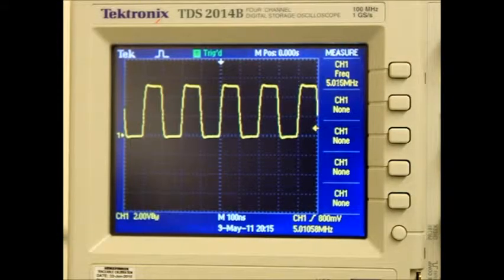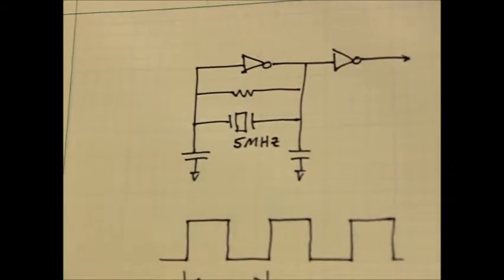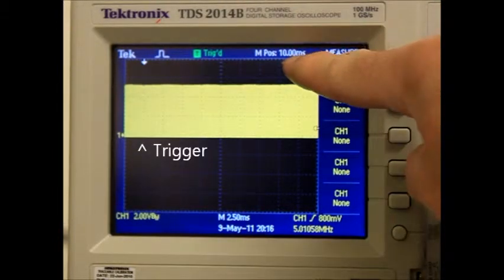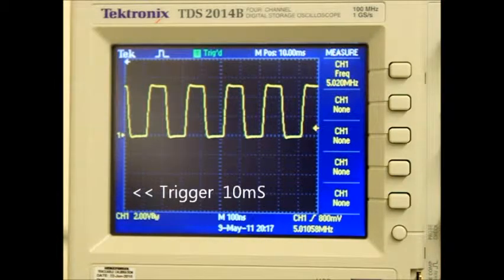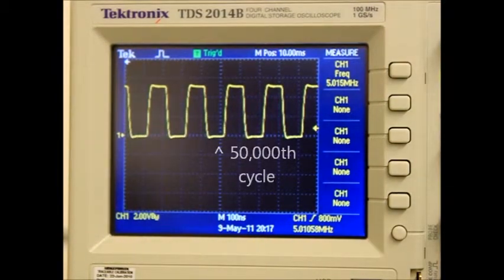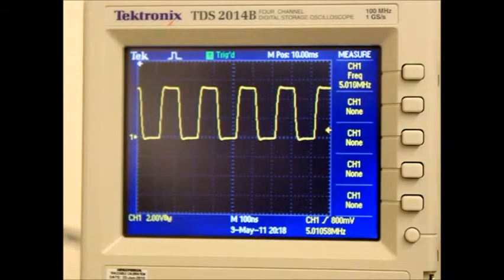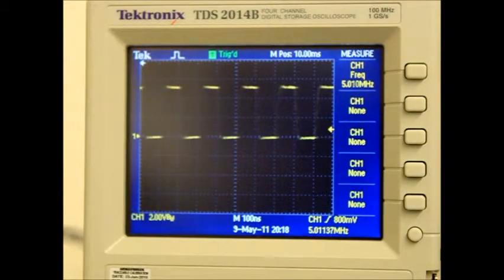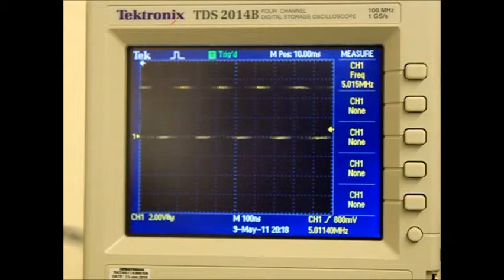Measuring Temperature Sensitivty of a Clock Circuit - by Todd Hayden